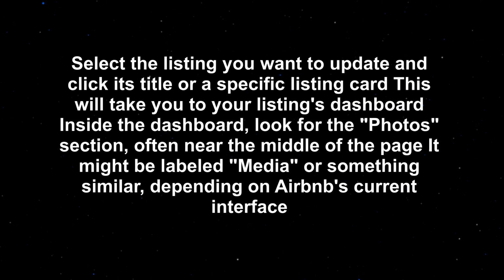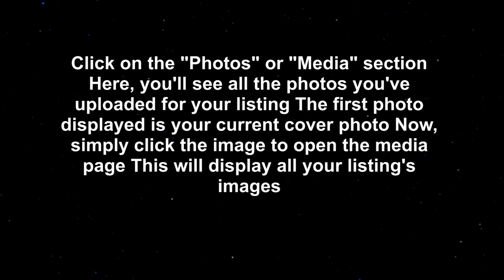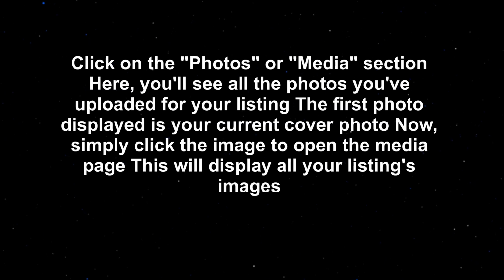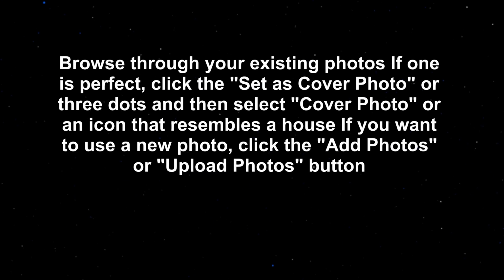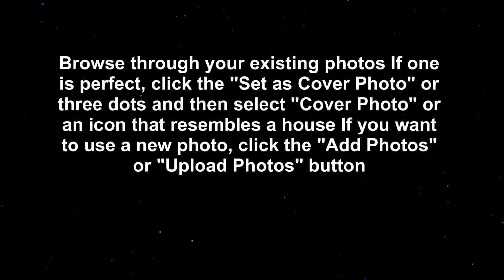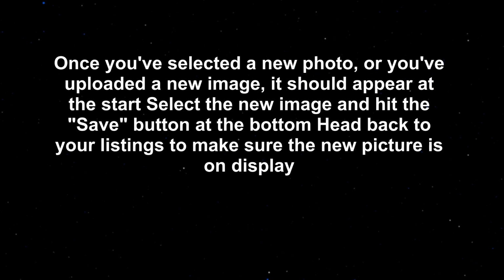How To Change Airbnb Cover Photo - KevinHowTo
How To Change Airbnb Cover Photo explains how to update the main image displayed for an Airbnb listing to keep things fresh. Detailed step-by-step information for this straightforward task provides tips to improve a listing's visual appeal. Make a great first impression with this guide.

00:00 Intro
00:05 Accessing Your Listings
00:20 Navigating to Photos/Media
00:30 Changing Your Cover Photo
00:40 Adding a New Photo
00:50 Saving Your Changes
00:55 Verification and Tips